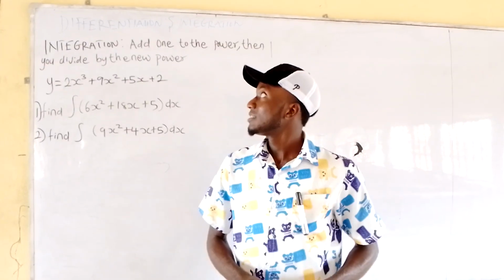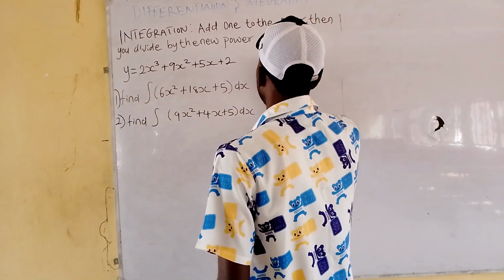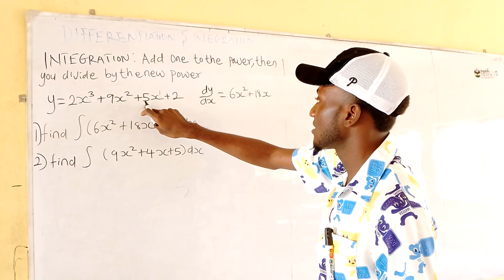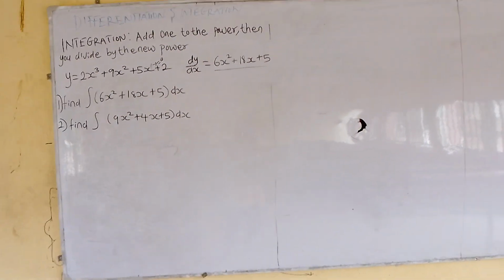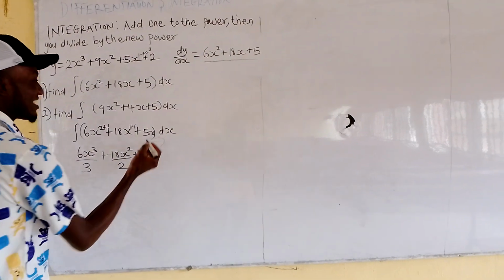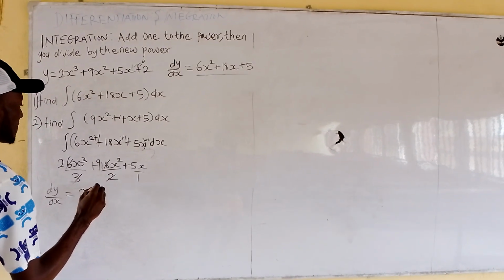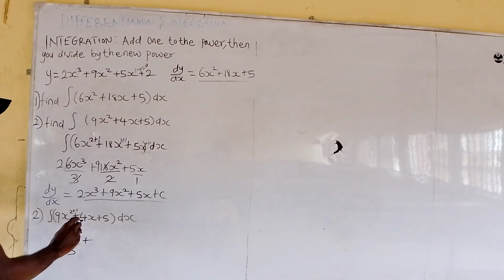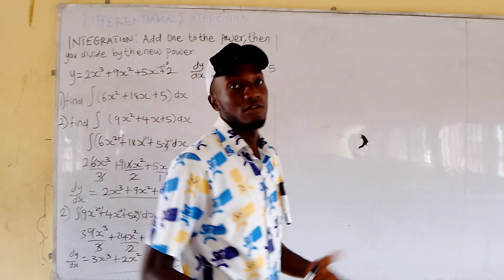DIFFERENTIATION AND INTEGRATION SOLVED/EXPLAINED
Differentiation and integration explained to lame man's understanding